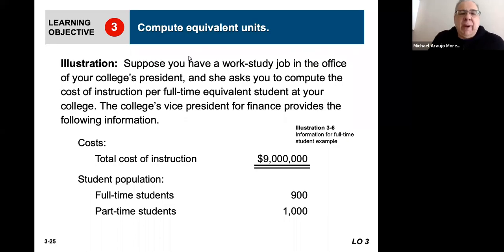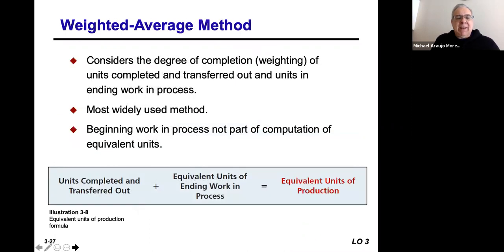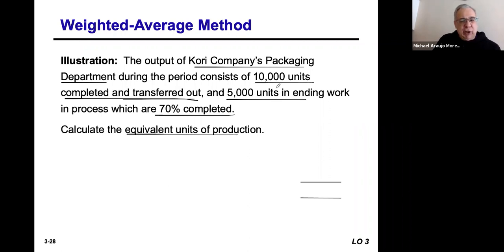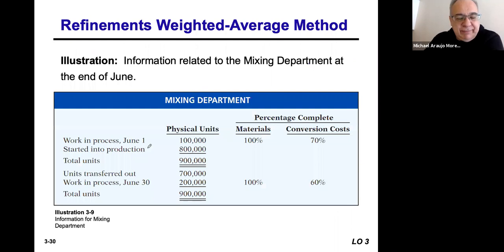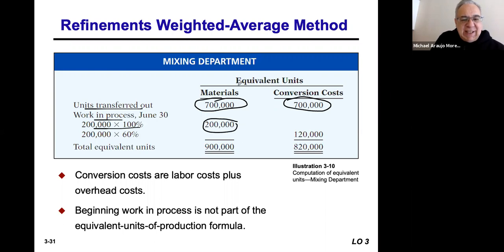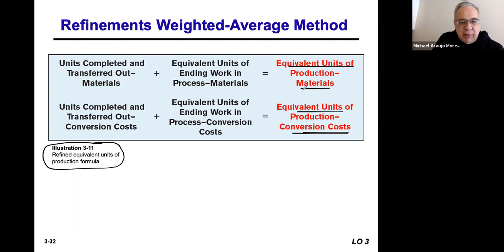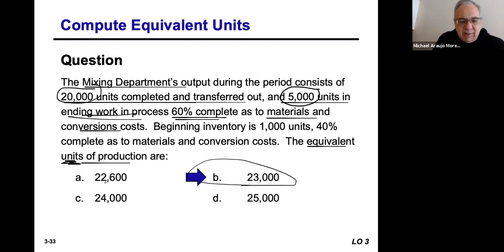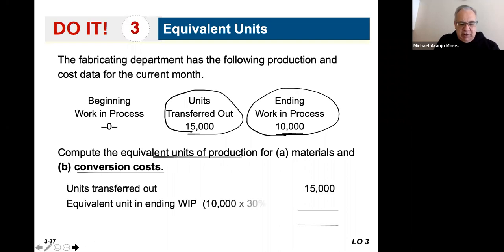ACC204-510 Chapter 3 LO3 Lecture 2.9.21